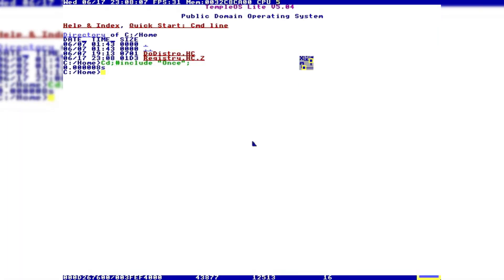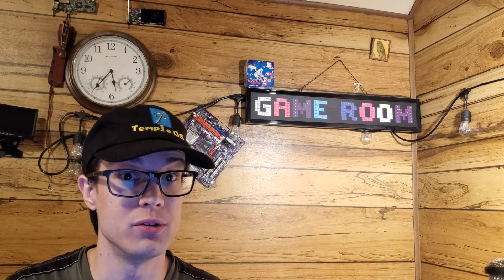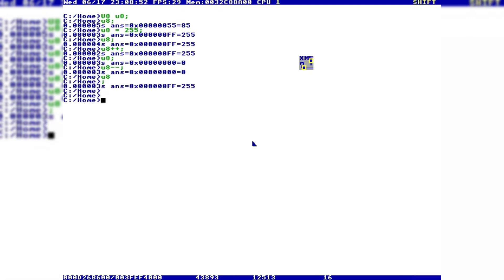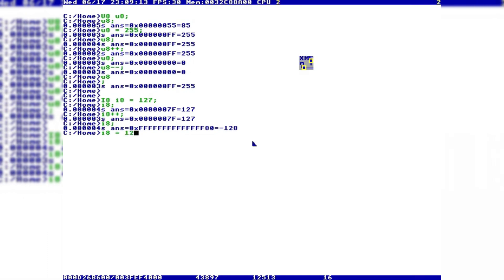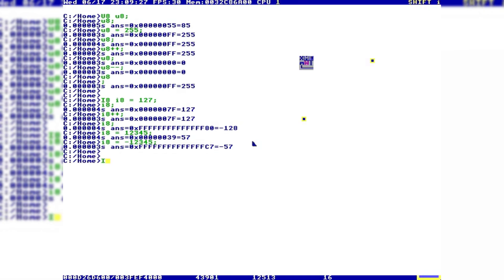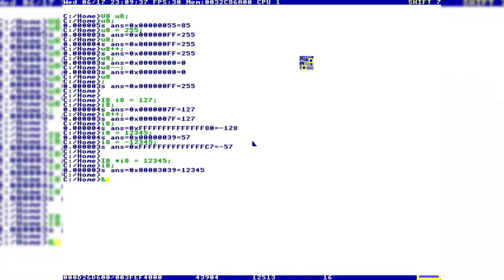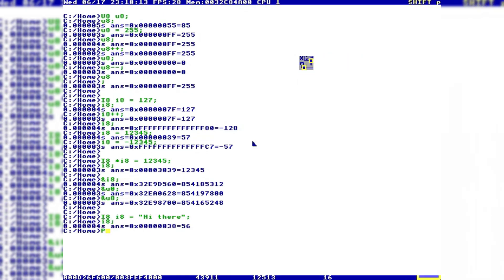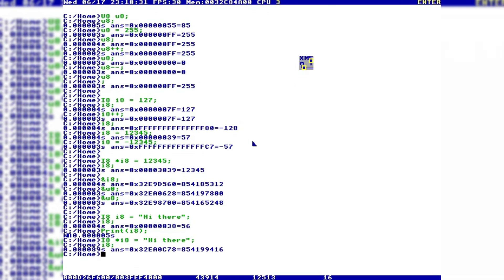HolyC Basics: Variables!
If HolyC sounds crazy, just imagine what basic types are called!
Learning the 5 basic types is easy: U0, U8/I8, U16/I16, U32/I32, and U64/I64!
Also learn how to do strings and pointers!

Even though I use I8 as the main example, the concepts apply across all types.
If you wanna keep it kosher and do it right, just use I64 for everything.
It's because everything's converted to I64 for calculations anyway.